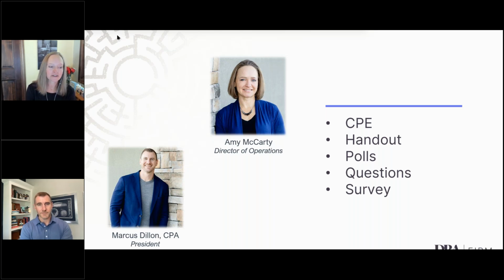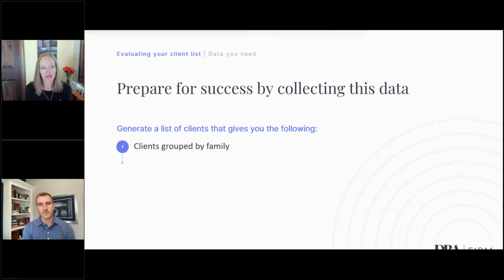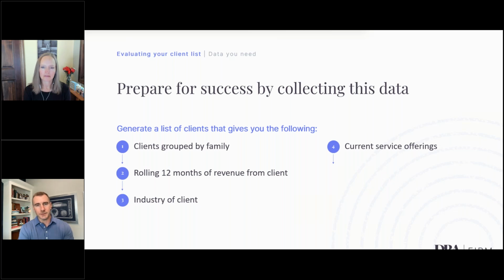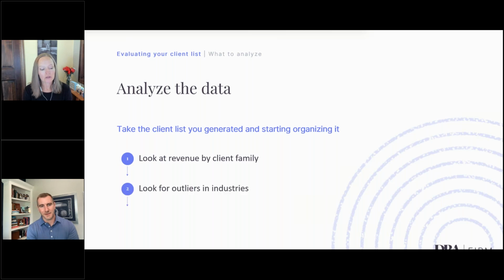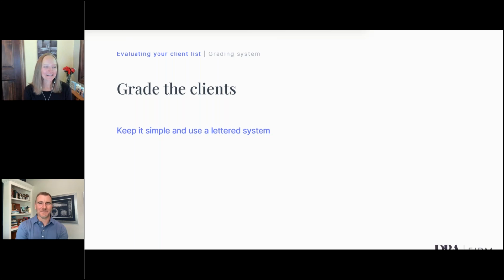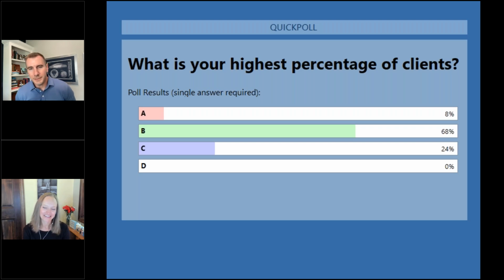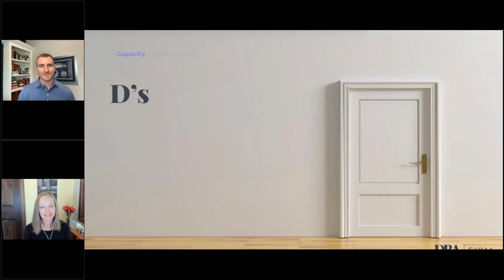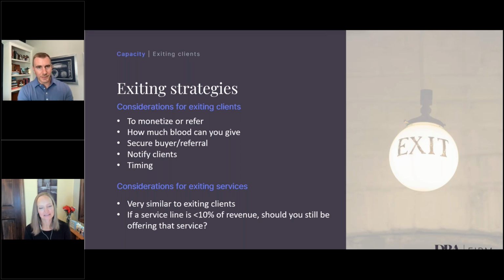Evaluating Your Client List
This webinar will show you how to evaluate your client list to identify which client relationships are most valuable for retaining and nurturing, and which ones may be placing undue strain on your team and accounting firm. Reduce overtime and burnout, and increase capacity to serve high value accounting clients.

Visit collective.cpa to learn more about creating capacity in your accounting firm.